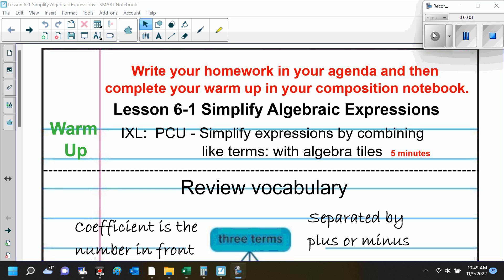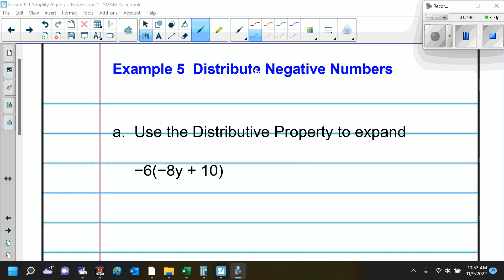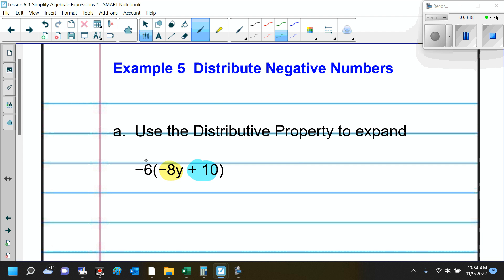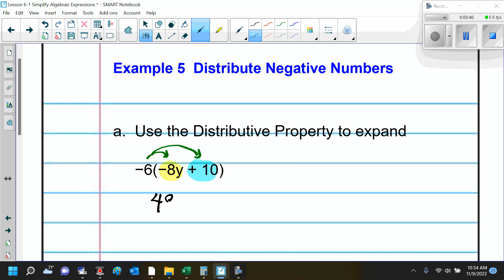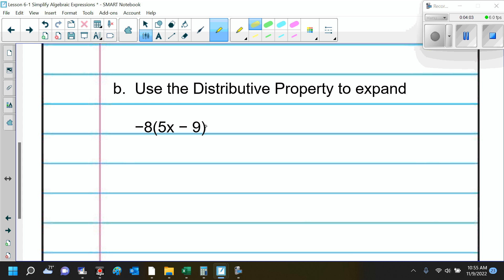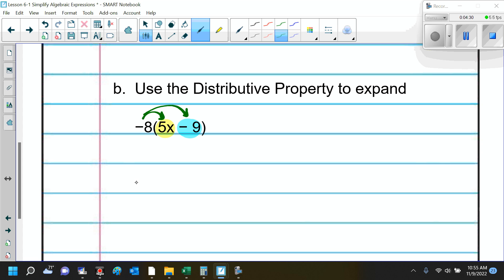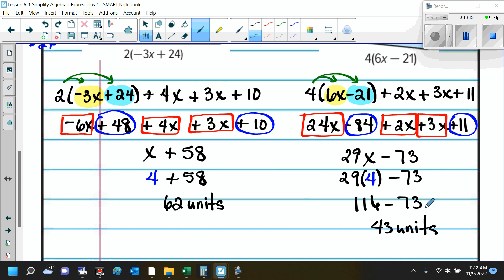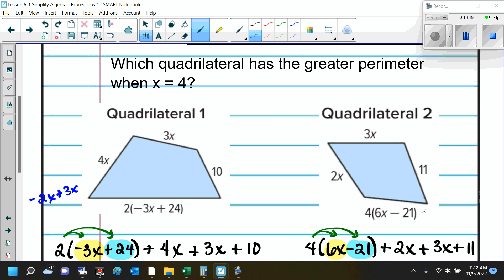Lesson 6 1 Simplify Algebraic Expressions Part 2